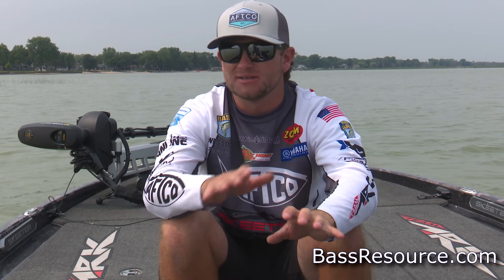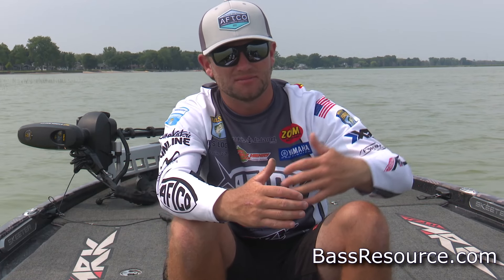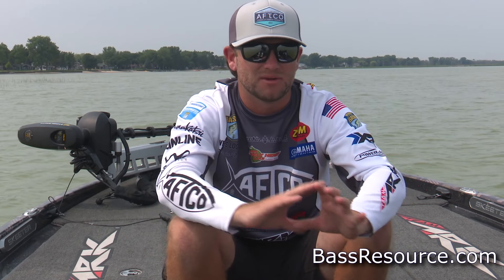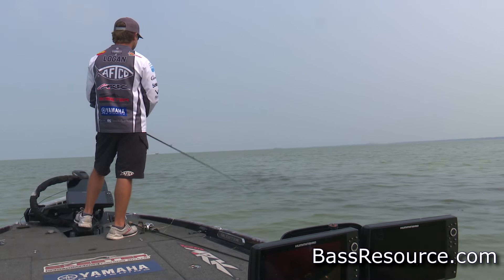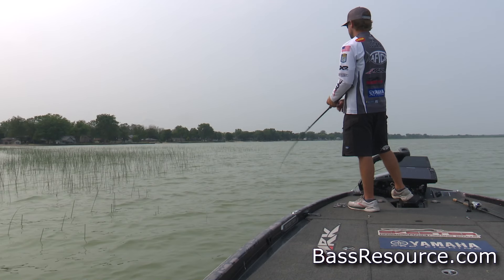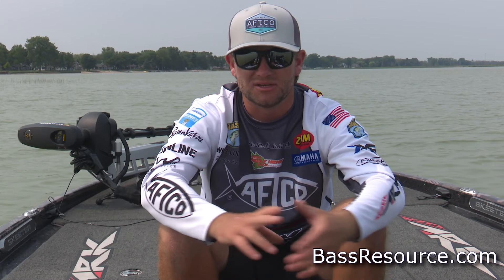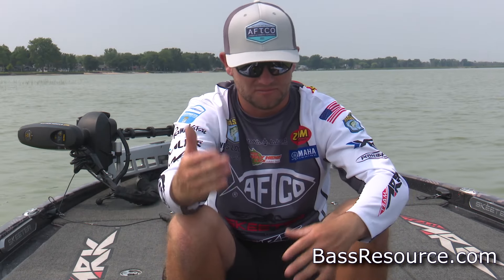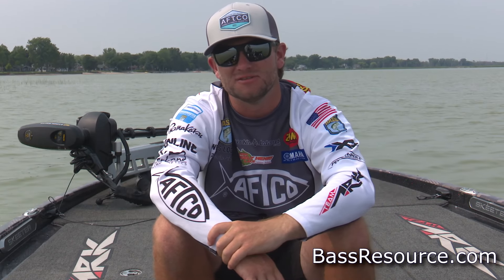Bass Fishing In The Springtime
Join Bassmaster Elite Series pro Wes Logan as he delves deep into spring fishing strategies. Learn about optimal water temperatures, bass behavior, prime locations, and the best bait choices for pre-spawn to post-spawn fishing. Equip yourself with expert advice to maximize your spring catches!